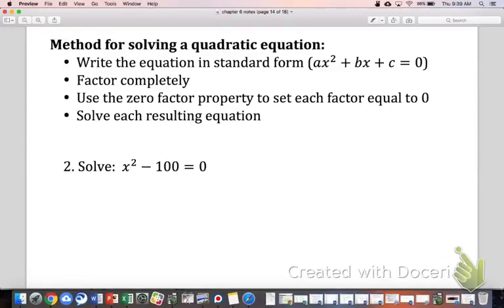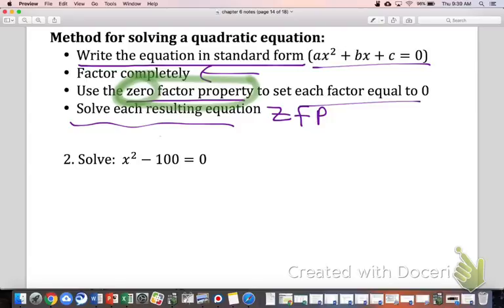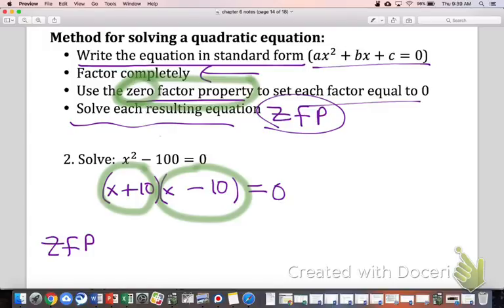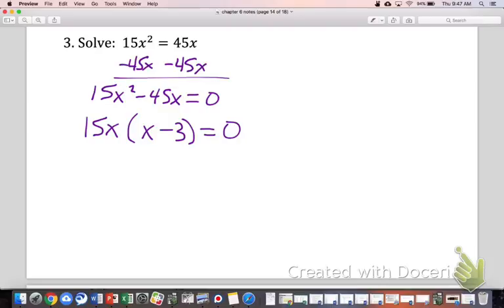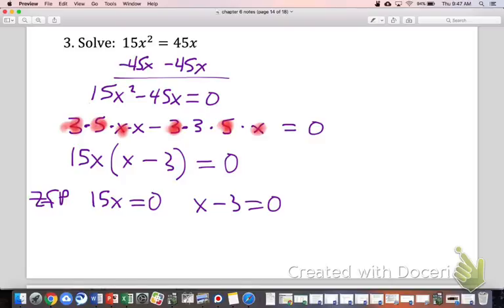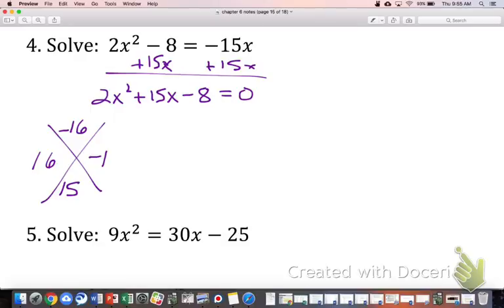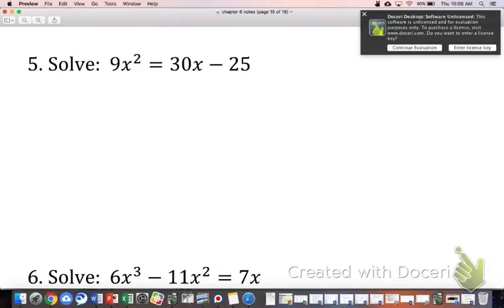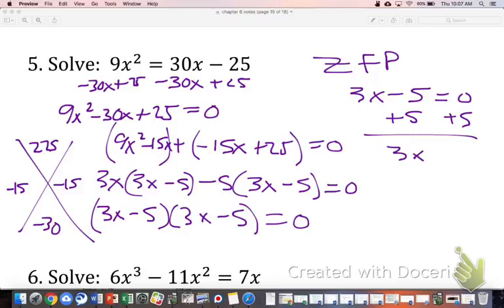February 8, 2018